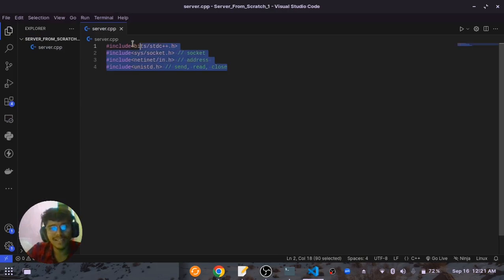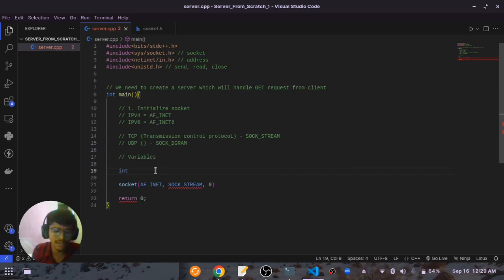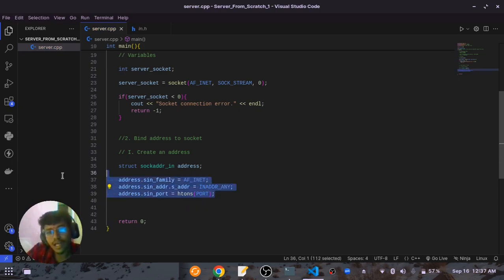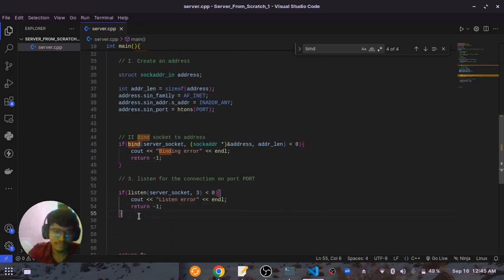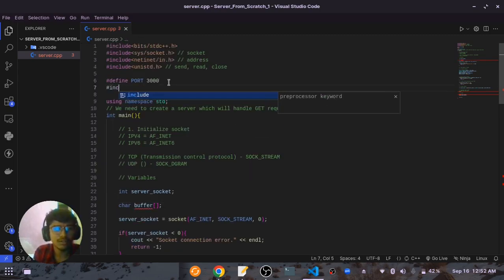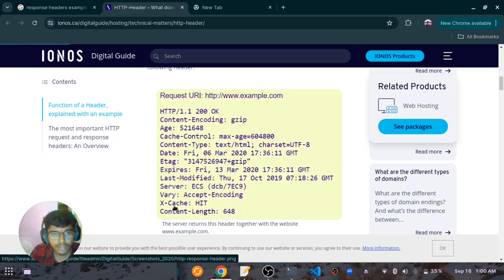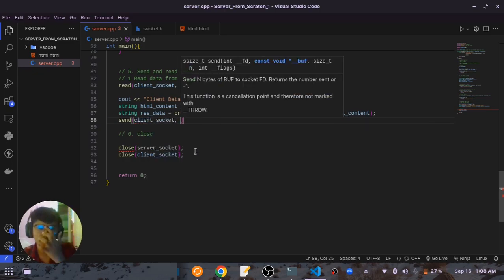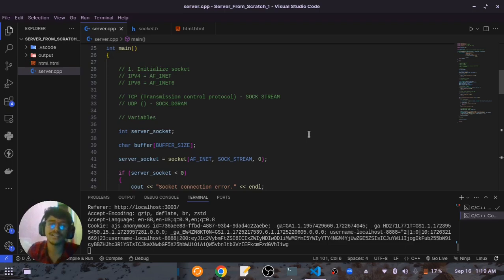C++ Server from Scratch: How Servers Work Behind the Scenes | Node.js Server Comparison & Tutorial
In this video, I’ll show you how to build a server from scratch using C++ and explain how servers work under the hood. We’ll dive into socket programming and compare how a Node.js server operates at a lower level, giving you a deeper understanding of server-side programming. Whether you're a beginner or an experienced developer, this tutorial will help you comprehend the basics of server functionality and how Node.js is built on top of these concepts. By the end of this video, you’ll know how to implement a basic server in C++ and understand the underlying mechanics of servers like those in Node.js.

If you want to dive deep into server programming or understand how servers work under the hood, especially those like Node.js servers, this video is for you.